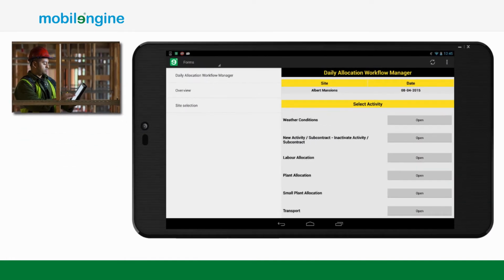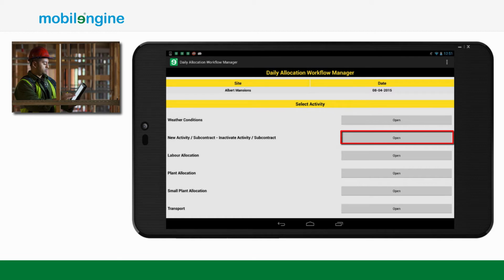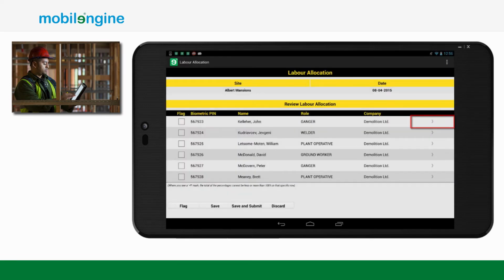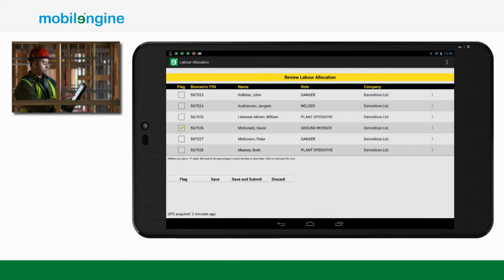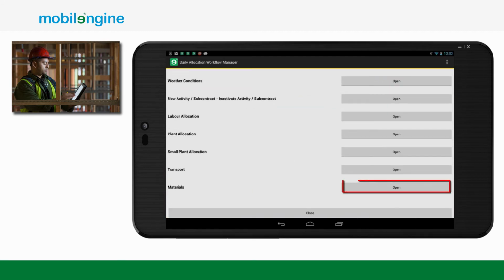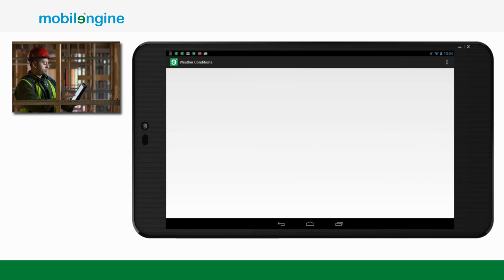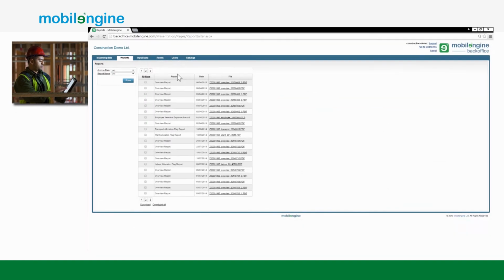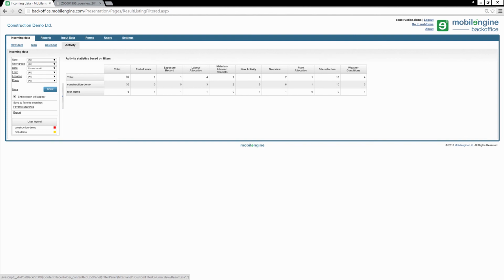Construction use case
This Mobilengine solution video shows a use case for the Mobilengine construction app.